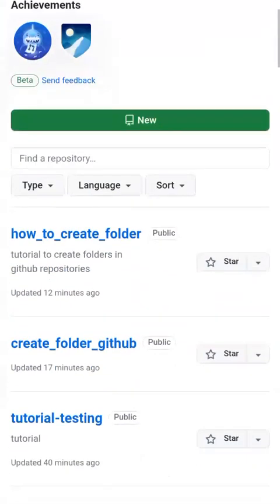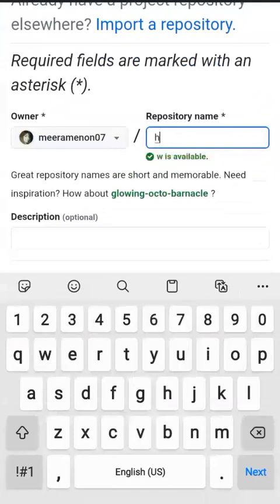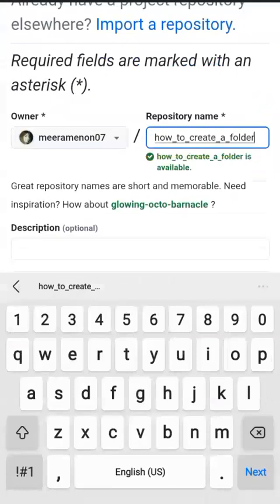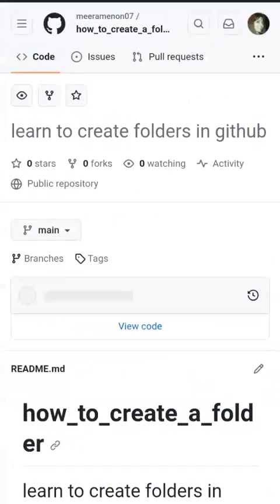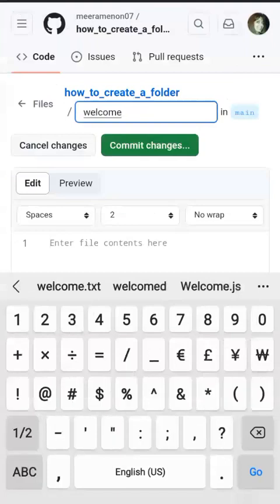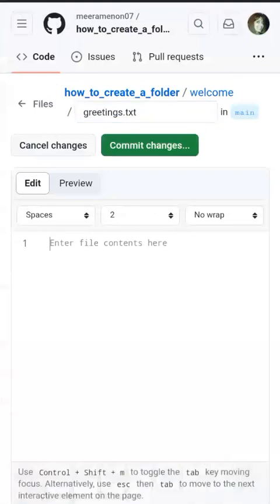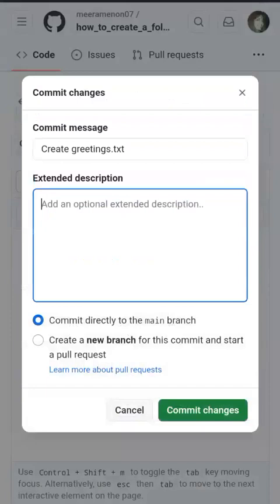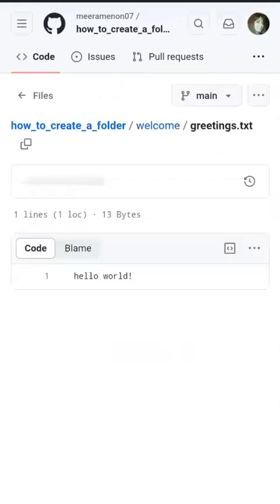How to Create New Folder in Github Repository | GitHub Tutorial for beginners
This github tutorial for beginners will guide you on creating new folders in github repositories.